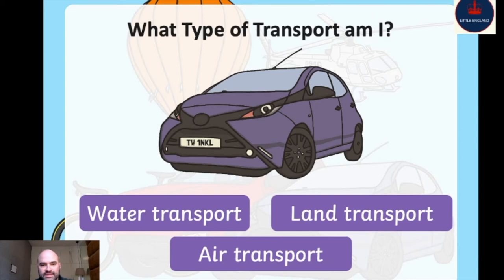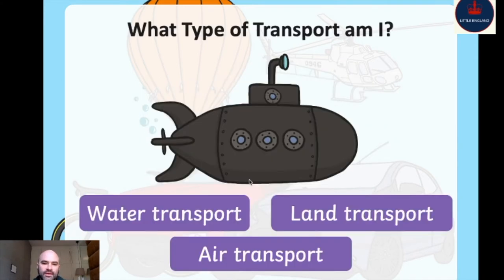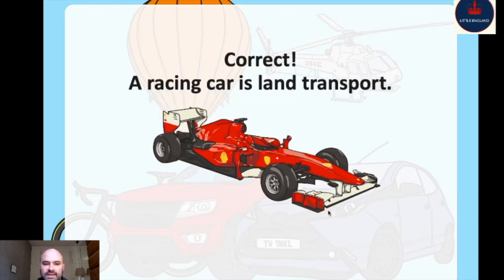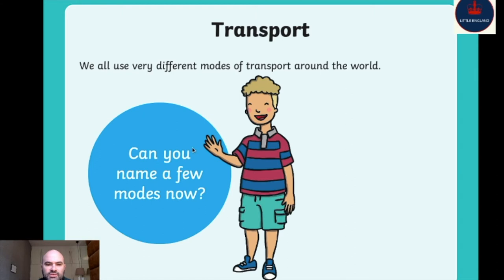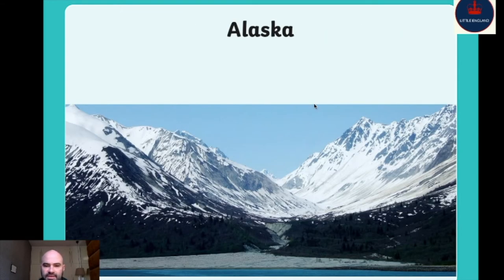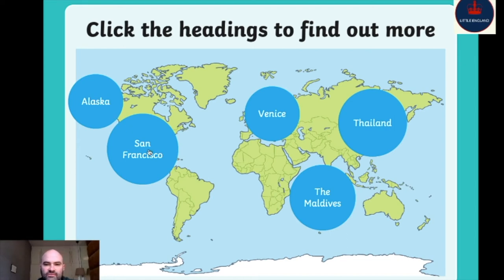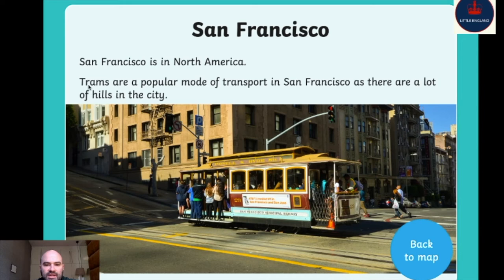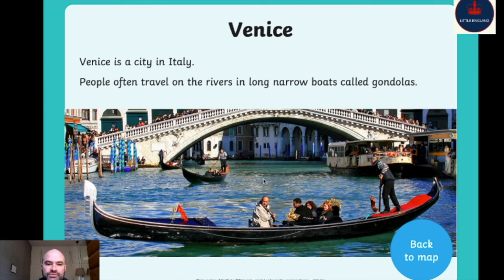Lesson 15 - Grade 2 "Transportation"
Hello!

++These videos were made to teach my Grade 1 & 2 English class in Czech Republic during the Coronavirus outbreak in 2020++